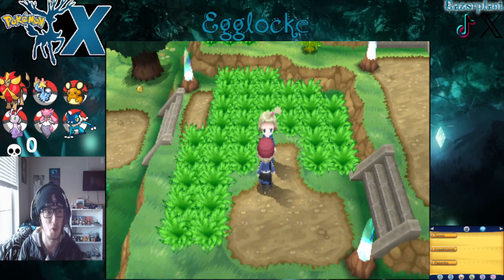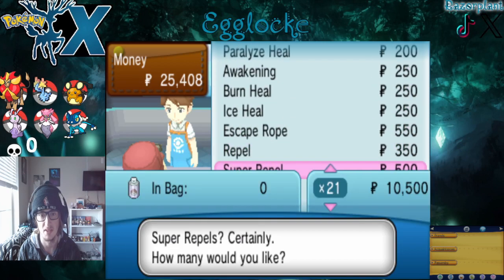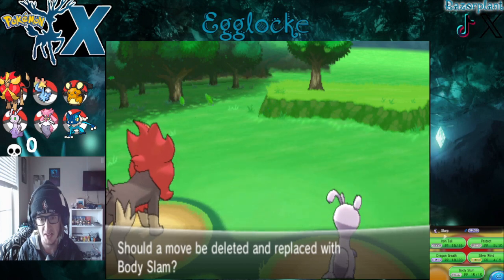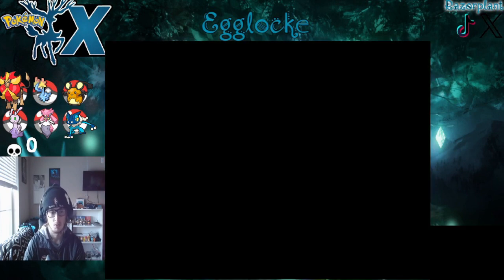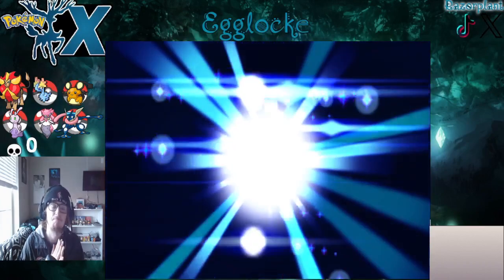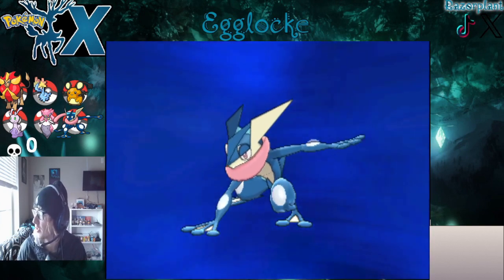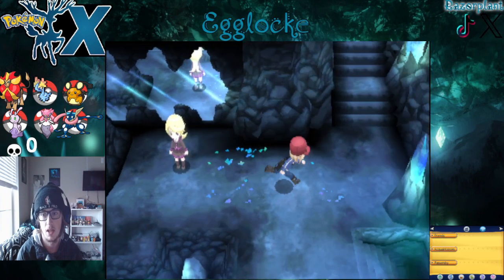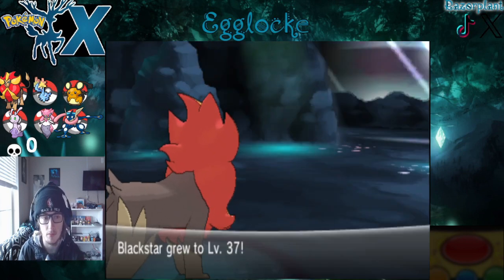GOATED TMs!!! Pokemon X Randomizer Egglocke | 14